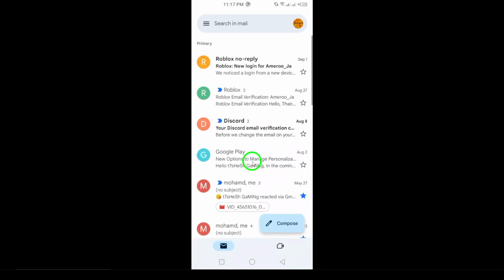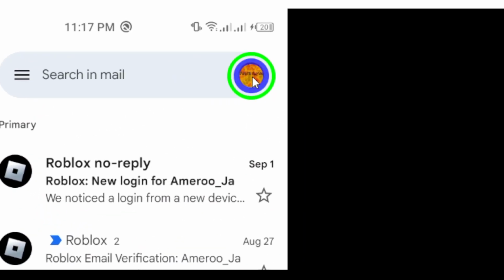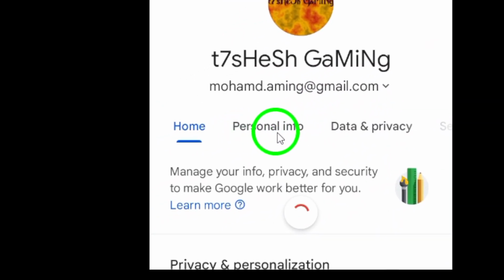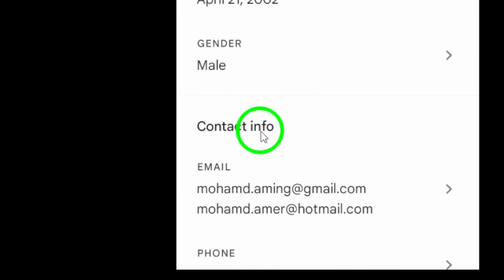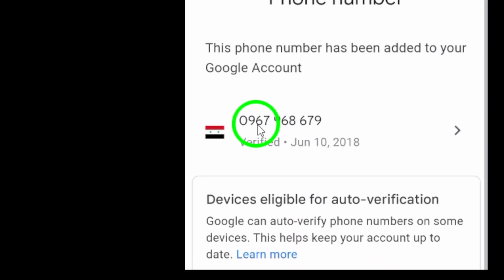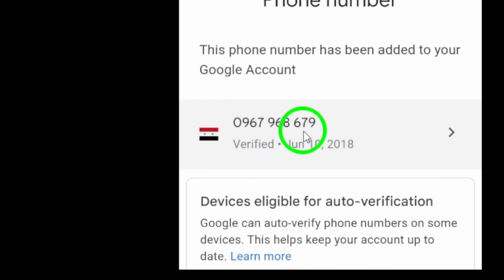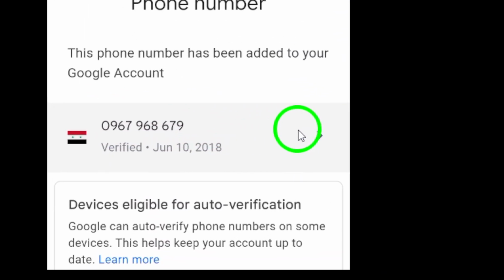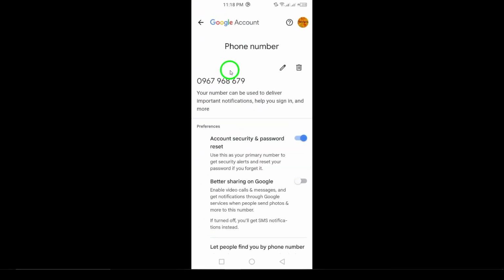How to Change Your Number on Gmail (Updated)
Learn how to change your number on Gmail easily in this updated guide! Follow these simple steps:

1. Open Gmail on your Android device.
2. Tap your profile picture at top right.
3. Tap "Manage your Google Account".
4. Tap on Personal info.
6. Tap "Phone".
7. Tap your phone number.
8. Tap the Pencil icon.
9. Tap "Update Number" at bottom right.
10. Make your changes then tap Select.

Chapters:
00:00 Intro
00:12 Soultion
01:00 Outro